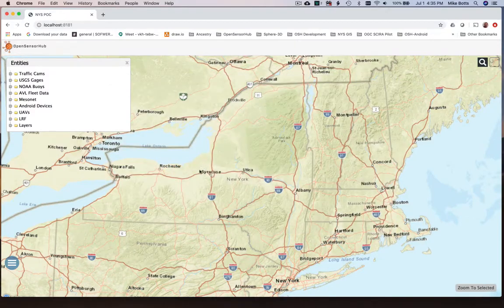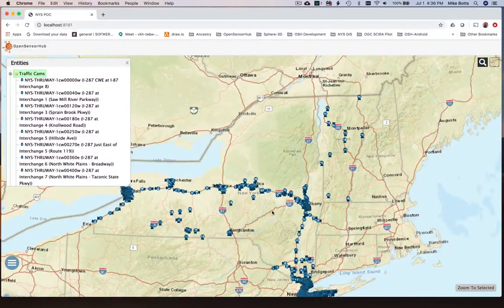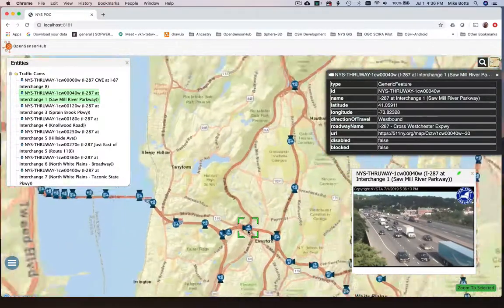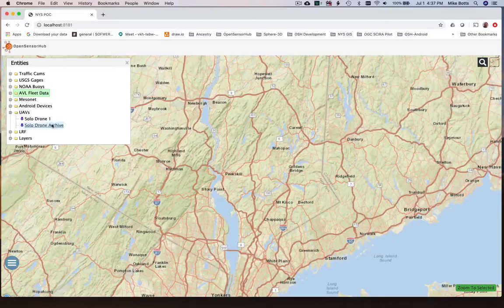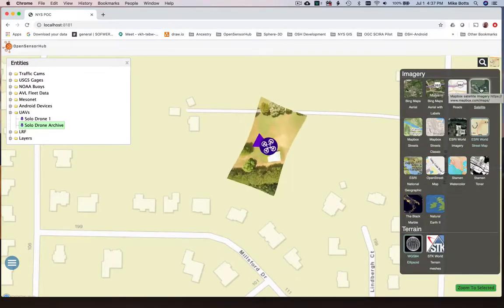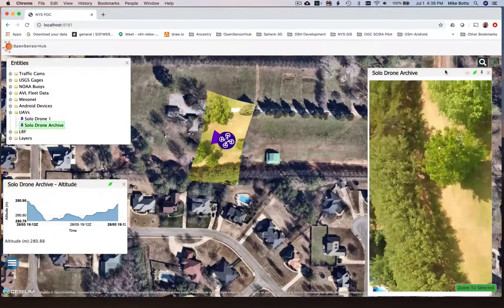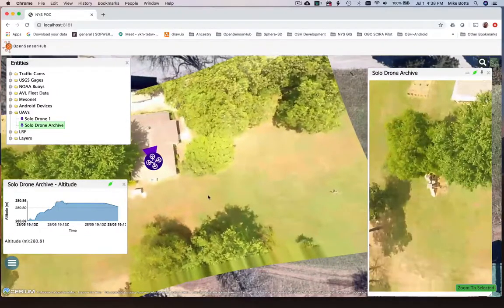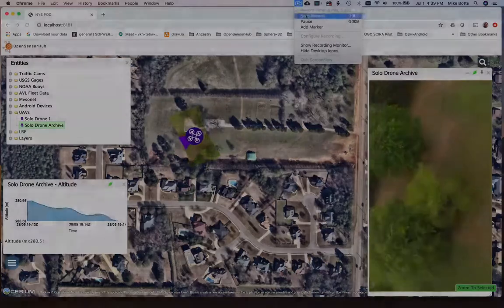Draping of drone video within the NYS GIS Client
This is a preliminary video showing that the draping of drone within the same client as is currently being used for other NYS sensor data. OpenSensorHub is being used to enable integration of these disparate sensors. The video is preliminary because it will be replaced when we are able to do the demo in NYS rather than Madison, AL.